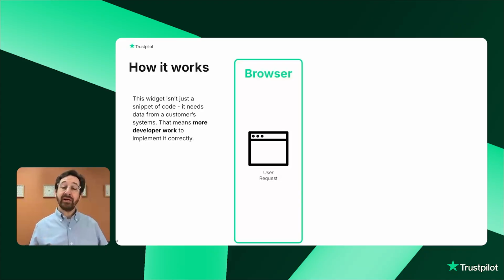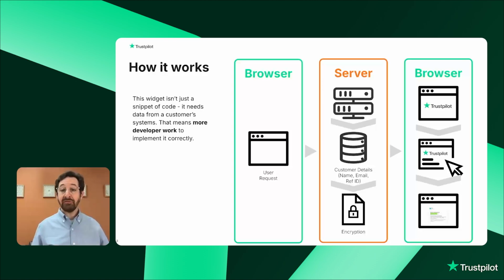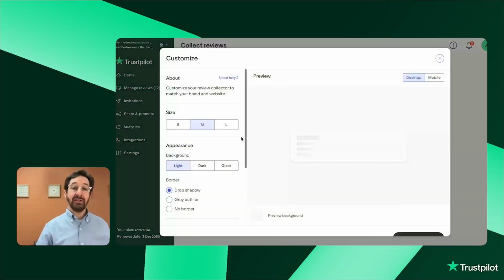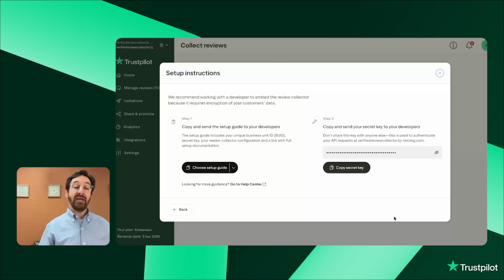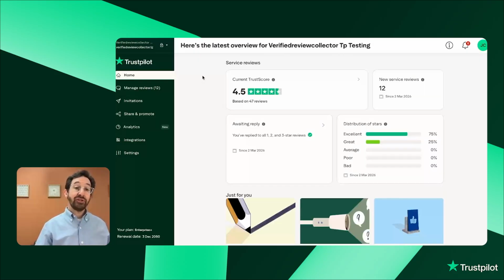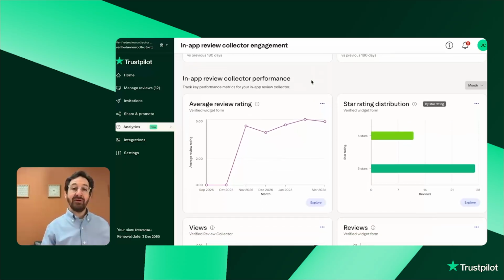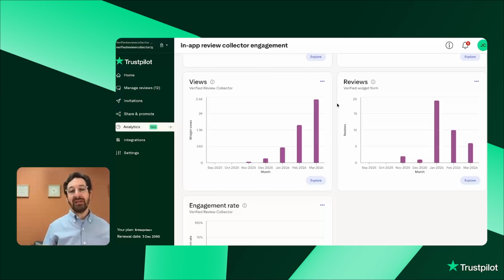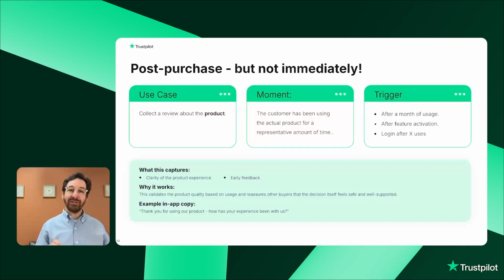In-App Review Collector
Collect reviews at the moment experience is top of mind.

Capture feedback when customers are most engaged by gathering reviews directly within your website or app at key moments in the customer journey.

Ready to hear what your customers are saying?

This video explores how the In-App Review Collector helps businesses increase recent review volume and response rates by capturing feedback without pulling customers out of their experience.

What you’ll learn from this video:

∙ More reviews from high-intent moments: Learn how to prompt users for reviews at the exact moment engagement is highest, such as after a support interaction or a successful purchase
∙ Richer insight through tagging: Discover how to use custom tags to identify where and why specific experiences succeed or fail within your reporting
∙ Optimizing for your brand: Understand how to configure the widget's appearance and placement to best fit your product or portal